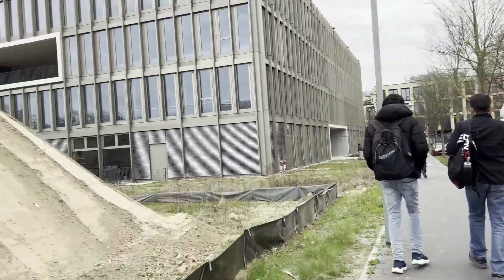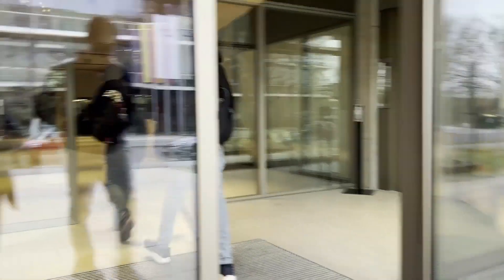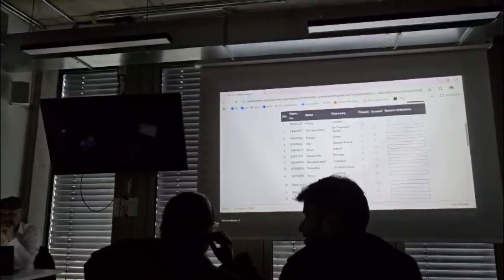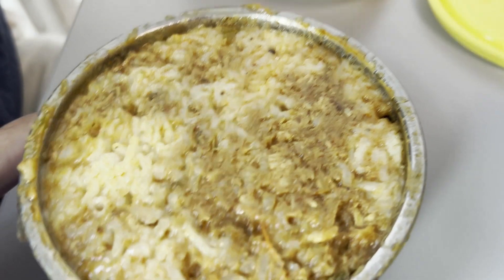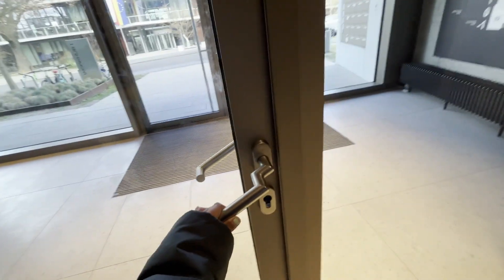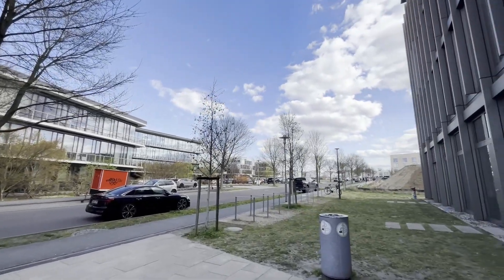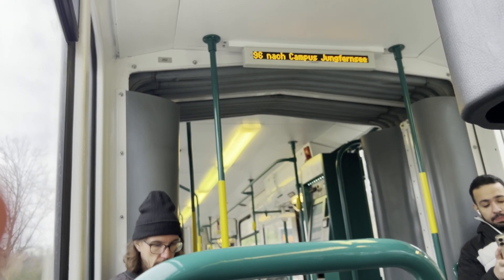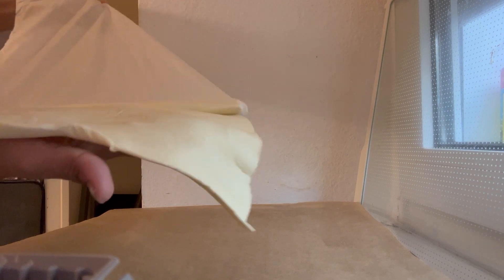| A Day in the Life of Indian Students in German university 🇩🇪📚| Harsha & Shreyas Vlogs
Join us as we take you through a full day in my life as a Master's student in Data Science at the University of Europe for Applied Sciences (UE), Potsdam. From catching the train in Berlin early morning, to attending classes, working on projects, and enjoying campus life and making dinner and ending the day — this is what a typical day looks like for an Indian student studying in Germany!

Whether you're planning to study in Germany or just curious about student life abroad, this video gives you a real, unfiltered look into the routine of an international student living and learning in Germany.

📍 Location: Berlin → Potsdam
🎓 Course: MSc in Data Science
📸 Filmed at: University of Europe for Applied Sciences (UE)